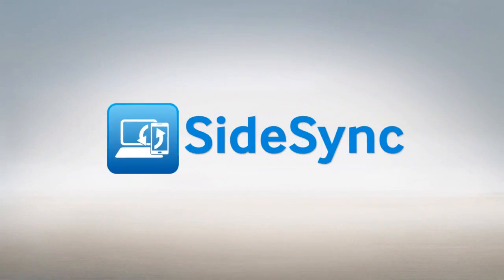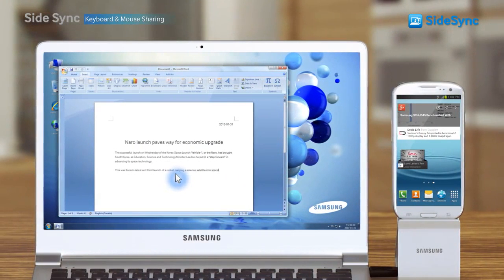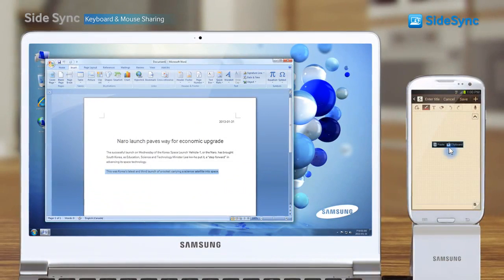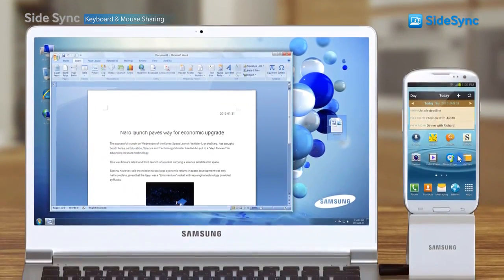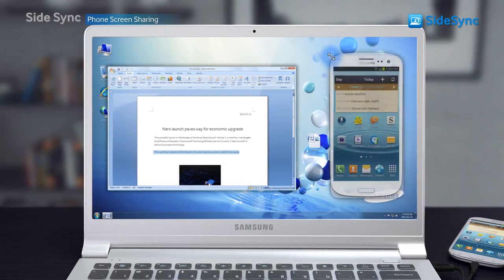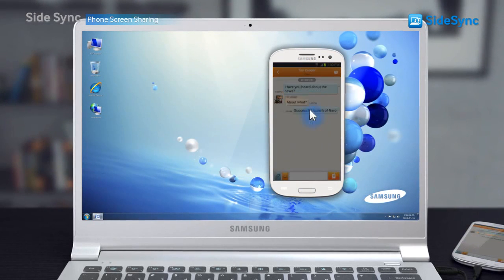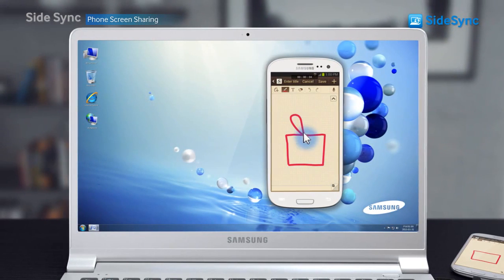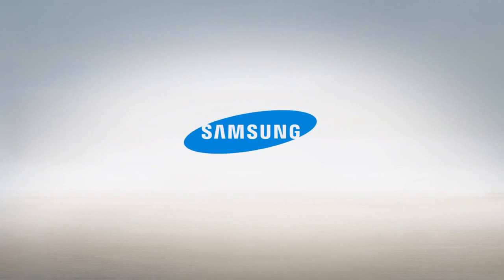Презентация Samsung SideSync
Samsung отказывается от Kies на своих ноутбуках. Вместо этого монстра теперь софт под названием SideSync.